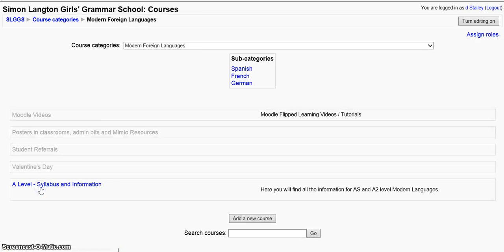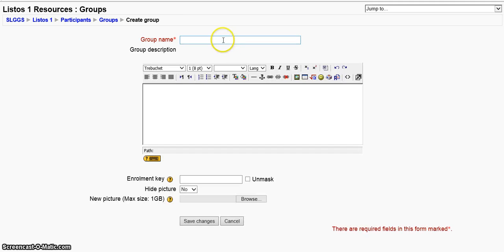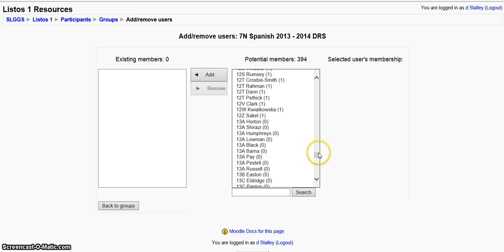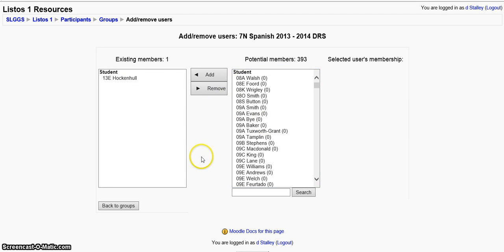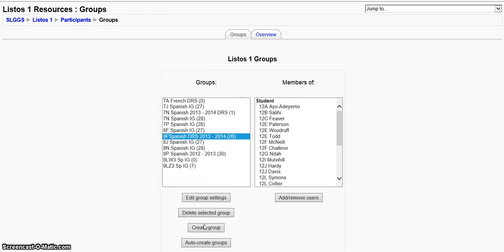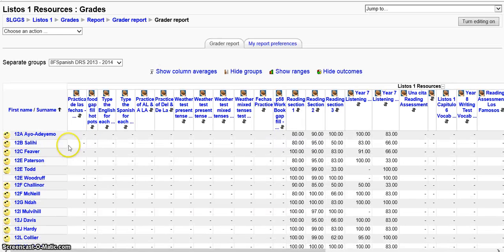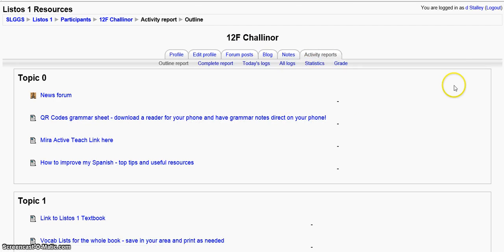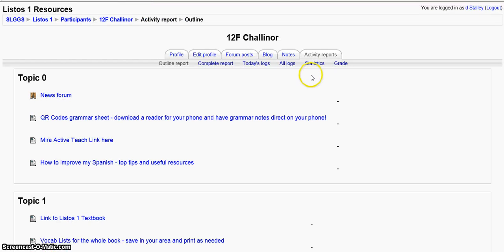Moodle - How to set up groups manage groups and use groups for grades and participants